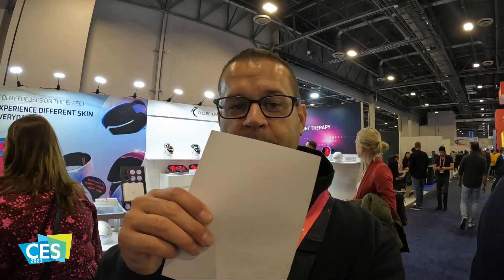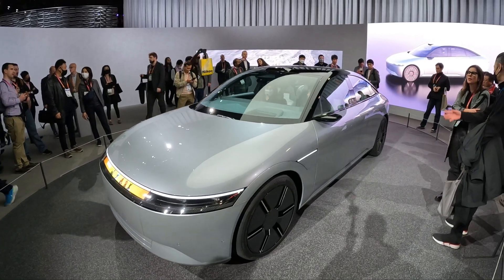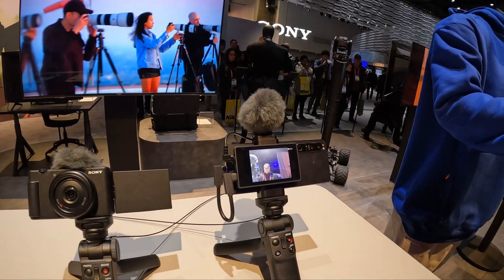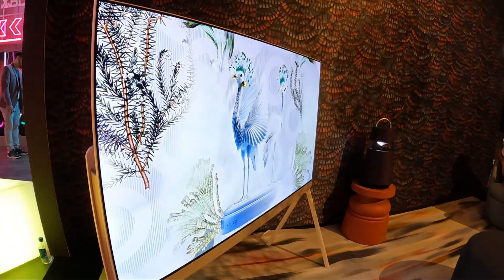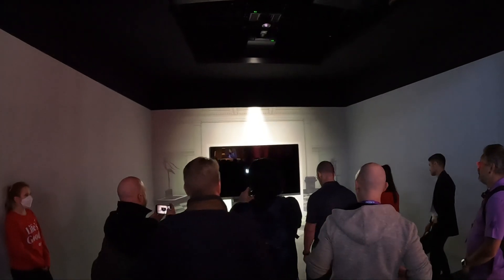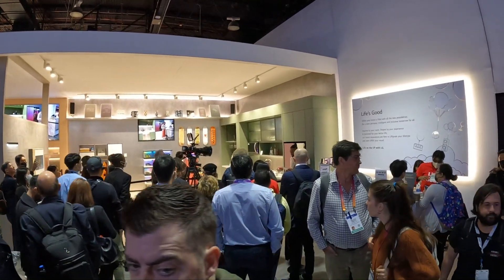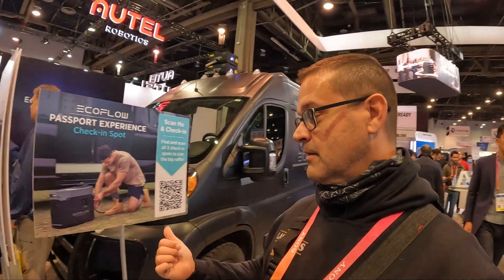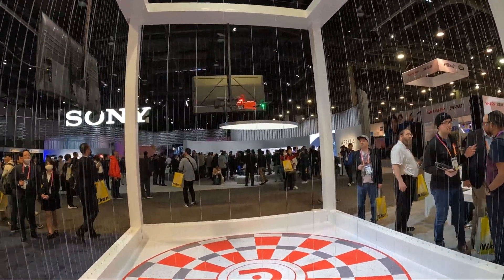I Went to CES 2023 - Here's the New Tech I Saw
The best of CES 2023 is yet to come. Here are some great finds and concepts coming to market soon.

As per and unless otherwise permitted under the United States Copyright Act, no part of the content of this video or any video published under Media in Motion, Jason James, and other encompassed entities, shall be stored, copied, recreated, republished, or transported.